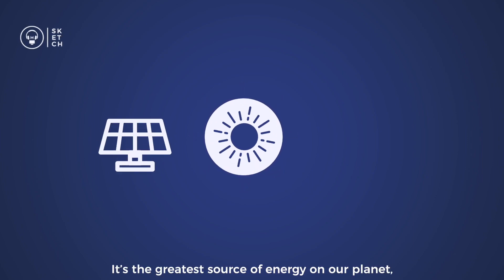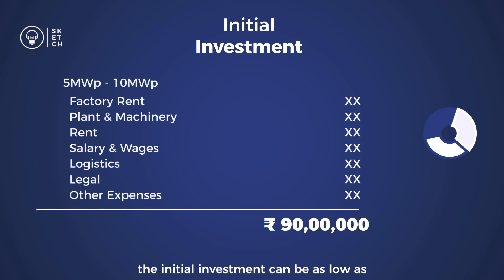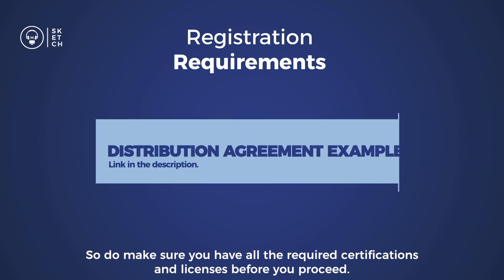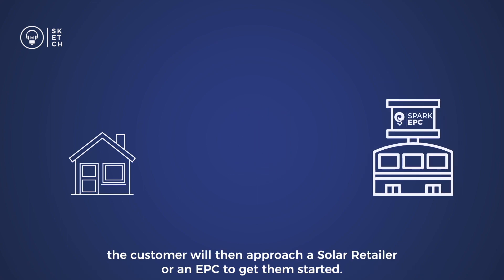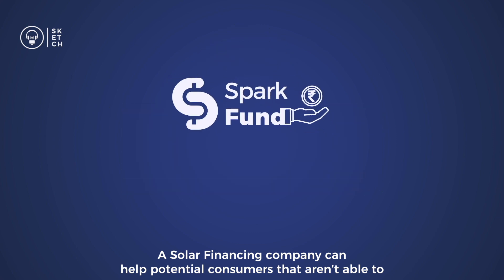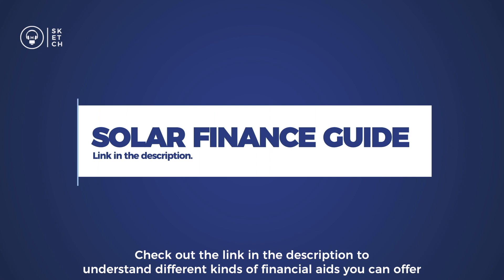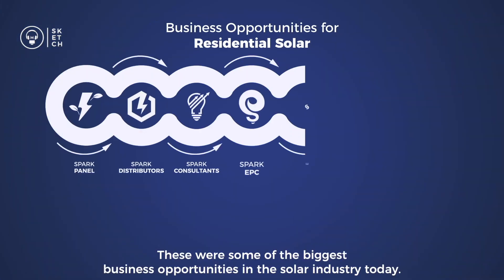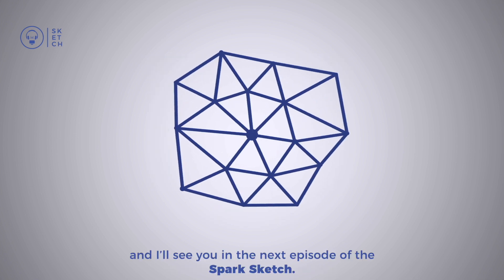7 Solar Panel Business Opportunities and Ideas For India (Beginners Guide) | Spark Sketch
Sign up for free and paid professional online training courses for solar engineers

Looking to start your own solar energy business in India but not sure what to do in terms of the solar business model, solar products, training, finances, and resources required? In this video, learn what are the 7 kinds of solar panel businesses and opportunities in India that you can start with today! From learning how to start your own solar installation company to the investment required in each solar business idea, we have covered it all!

SHOW NOTES:
(0:26) How To Become a Solar Manufacturing Company
(2:11) How To Become a Solar Distributor
(3:41) How To Become an Independent Solar Consultant
(4:45) How To Start a Solar EPC
(6:15) How To Start a Solar Financing Company
(7:28) How To Start a Solar Operation and Maintenance Company
(7:28) How To Start a Solar Training Institute